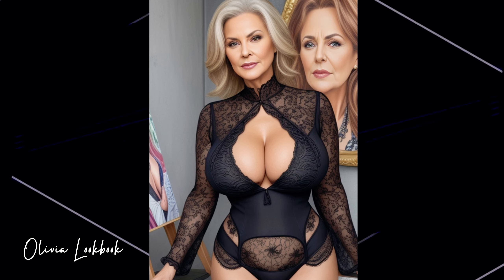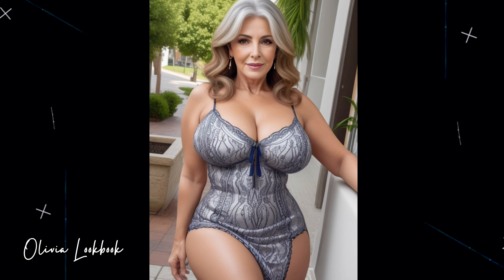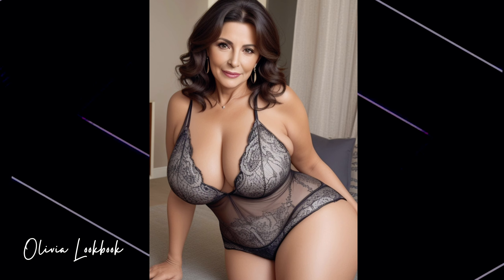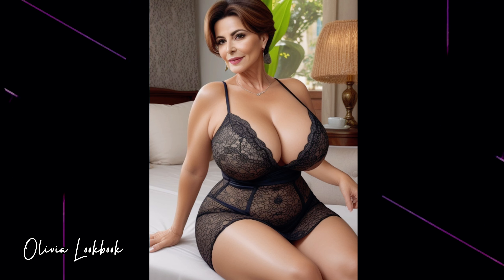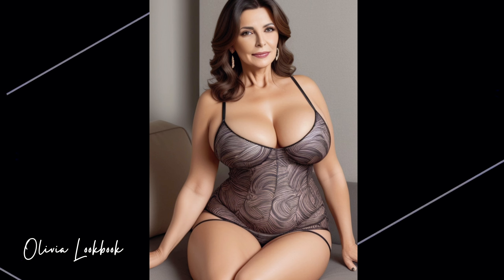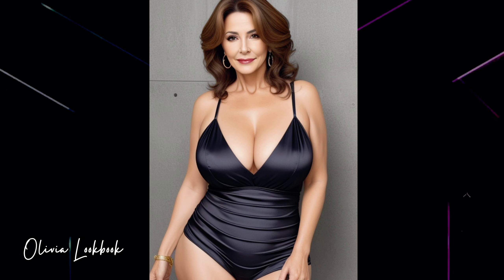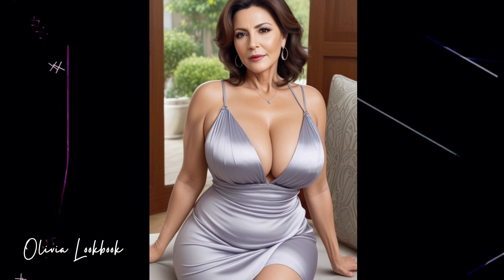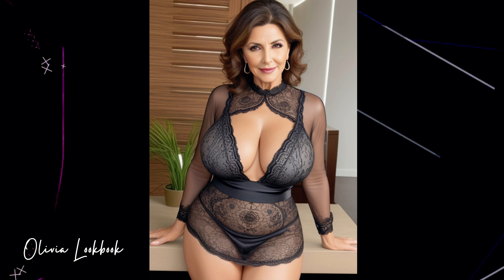Natural Older Woman Over 60 Attractively Dressed Classy Natural Older Ladies Over 60